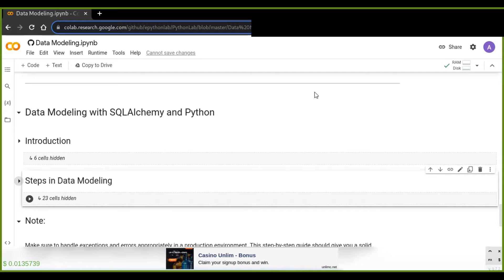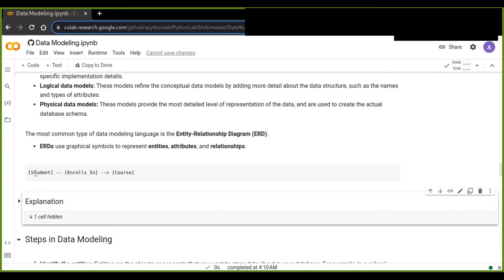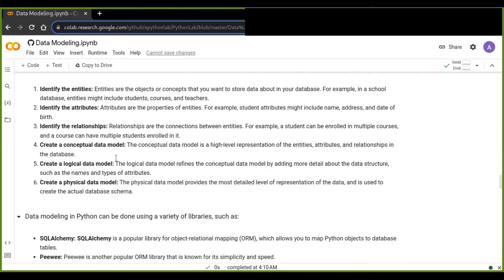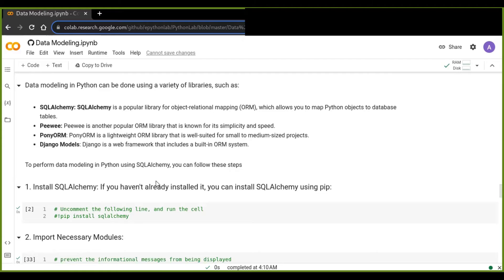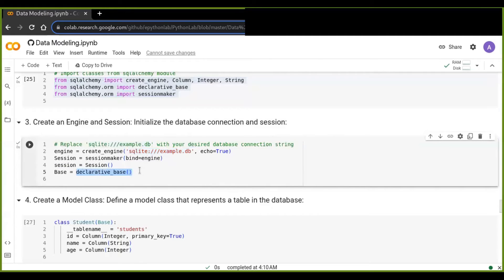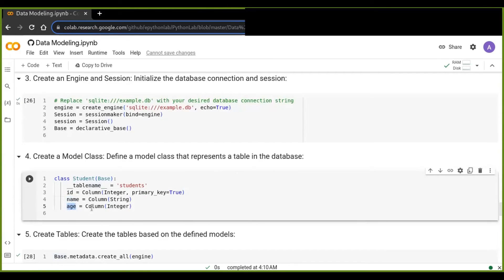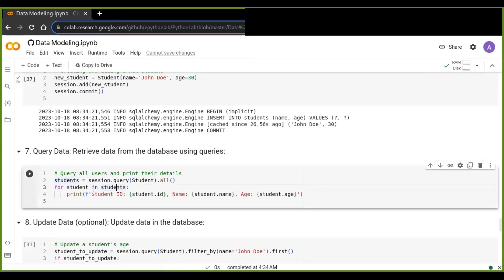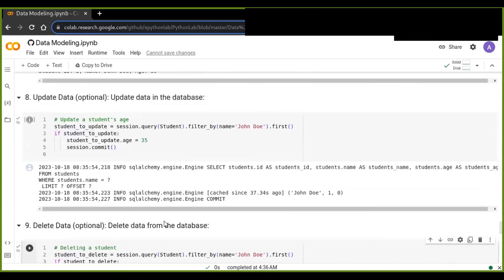Data Modeling with Python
Welcome to @epythonlab In this Python tutorial, I'll delve into the exciting world of data modeling. You'll learn how to efficiently implement data modeling with SQLAlchemy in Python. If you've ever wondered how to streamline your data modeling workflow, this tutorial is just what you need.

Thank you for joining me! I hope this tutorial has equipped you with the skills to model your data with sqlalchemy and python on Jupyter notebook

                         COME AGAIN!